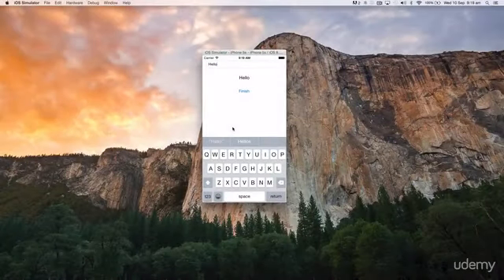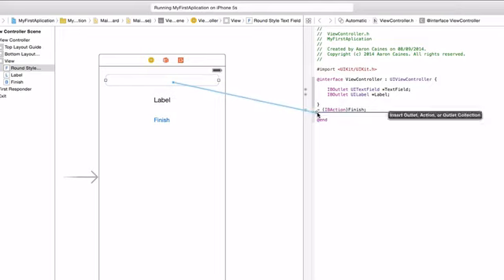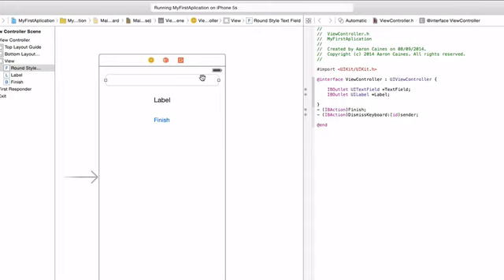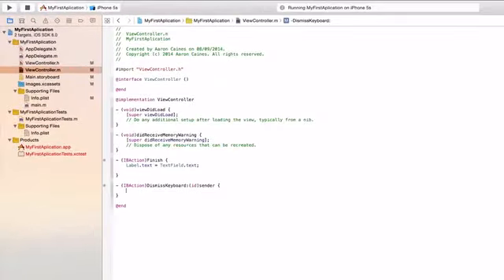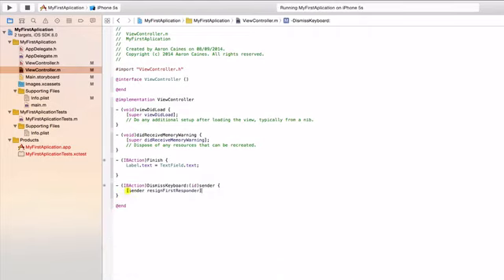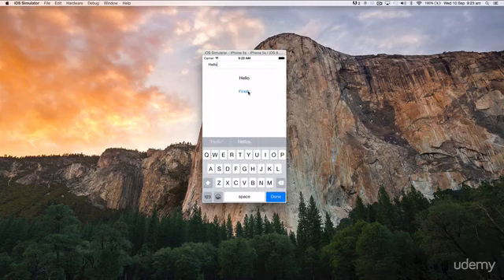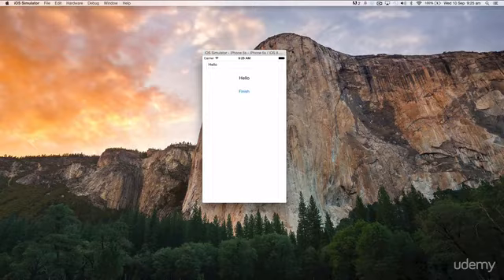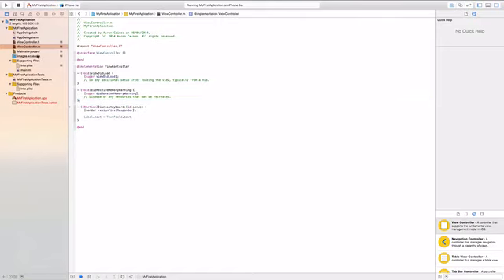The Complete Objective-C Guide for IOS 8 and Xcode 6 : Dismissing the Keyboard